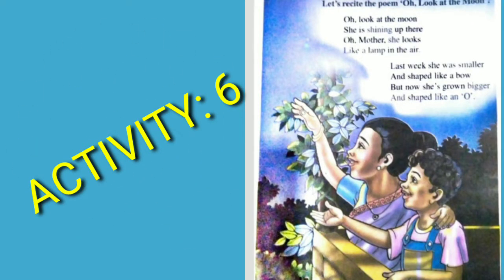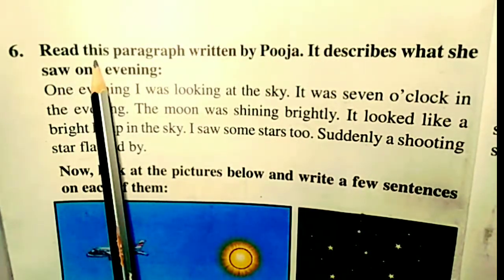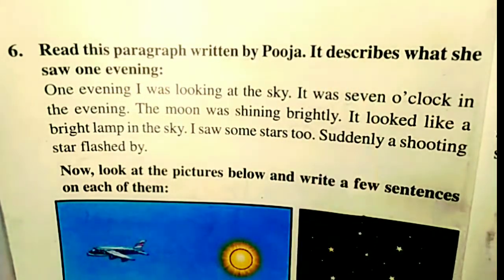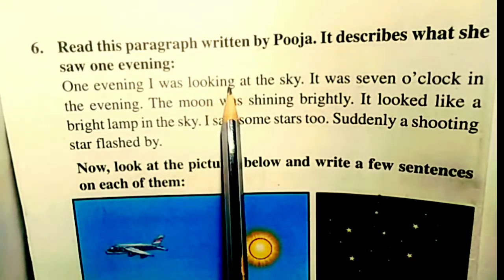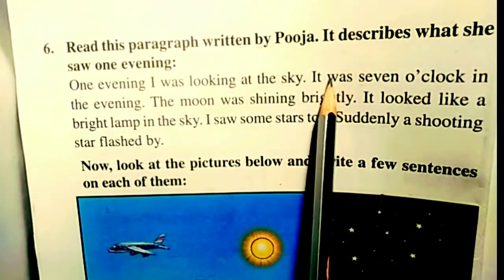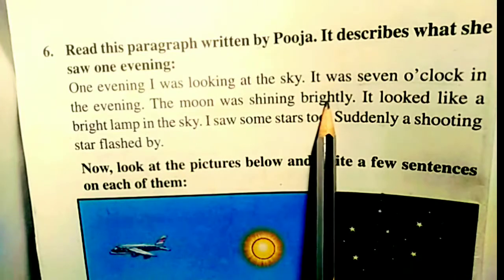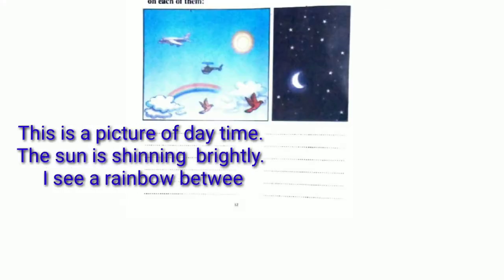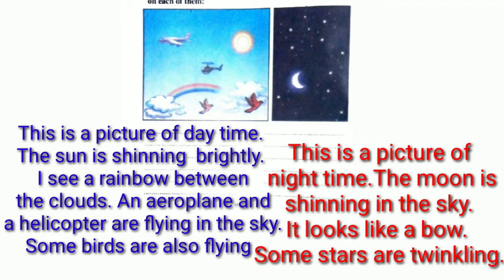Oh, Look at the Moon/Class-4/Part-5/Activity : 6/Lesson-1/Beginners' English I SC's educational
@SC's educational